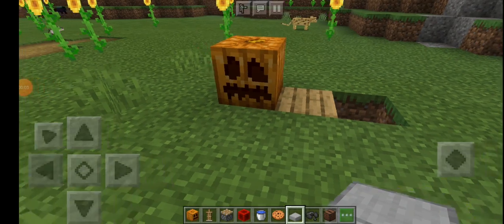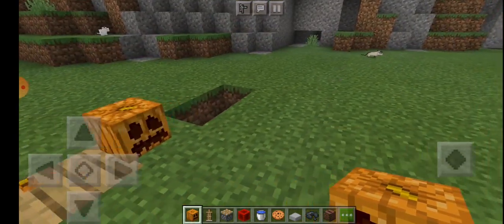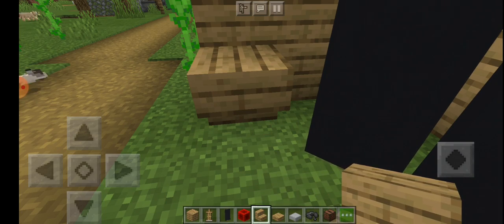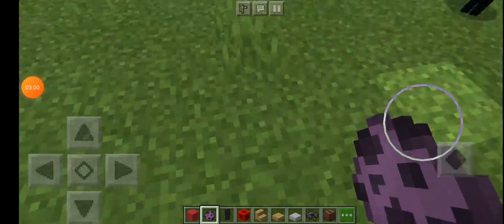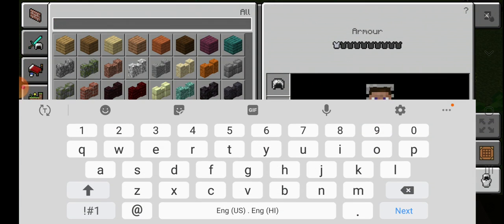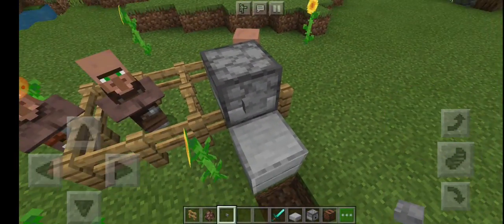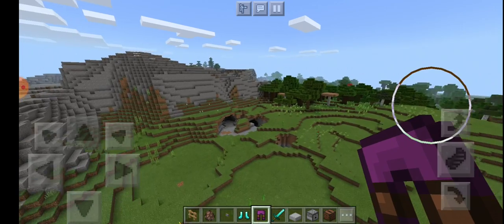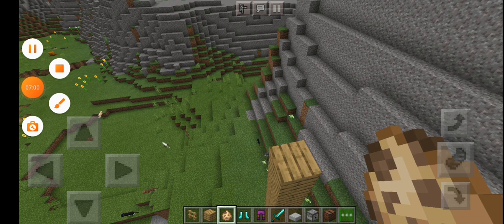Best minecraft life hacks